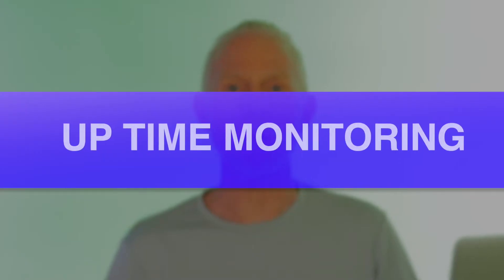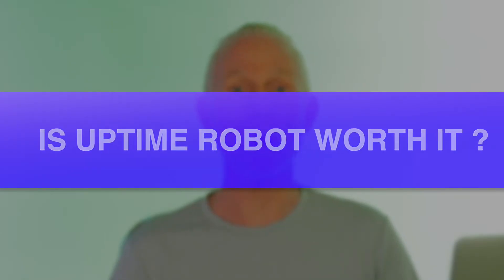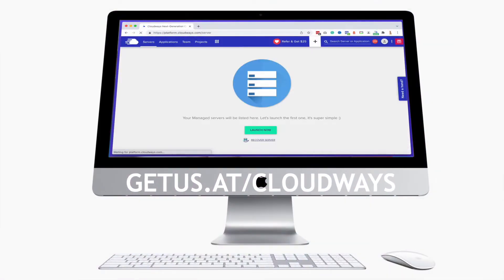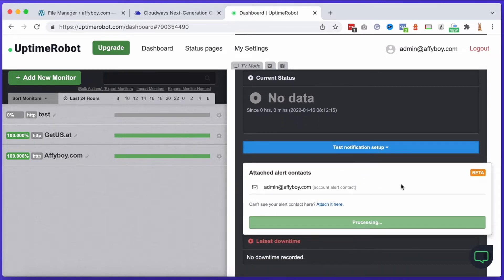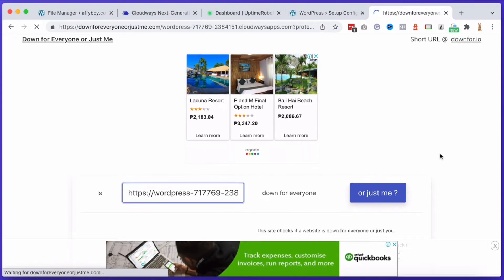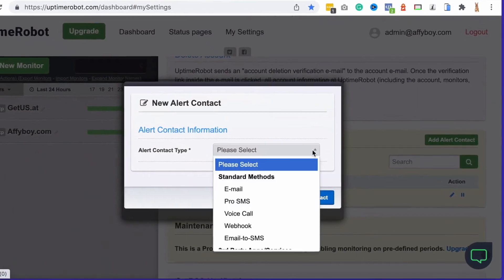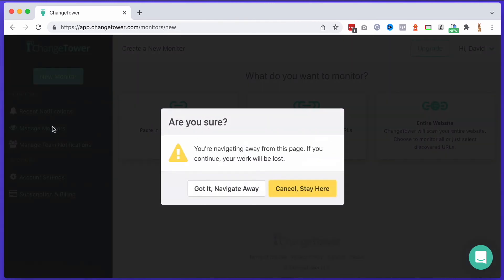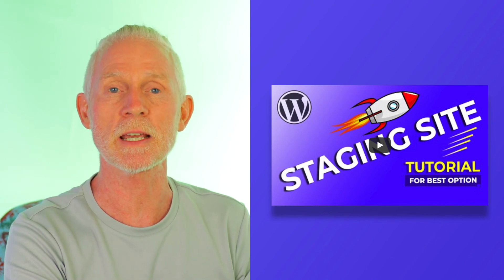What is Uptime Robot : Is Uptime Robot worth it?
‣ Chances are that your website went down and you did not know it.

If you are finding out your site is down from customers that's super bad!

You must have uptime monitoring on all your websites these days.

What is uptime monitoring?

Simple - you sign up for an uptime monitoring service and they check your
site every few minutes. They do this with software of course. Any issues they
find they contact you.

That way you get to know about site issues in real-time and can fix them fast.

There are many website uptime monitoring services - so which should you use?

Today I will give you a quick Uptime Robot tutorial. As well as a special bonus
site monitoring tool that you have probably not heard of - and it's also free.
It's a tool you can also use to spy on your competitors with!
Watch to the end to find out about this.

What is Uptime Robot - good question -- it's a free uptime monitoring online service.

marketing tools.

SO ...
Is Uptime Robot reliable?
Is Uptime Robot worth it?

Yes to both of those questions.

BUT don't take my word for it -- Let me dive in for a couple of minutes and I will show you how Uptime Robot works and that uptime robot is reliable.

First off let's check the reviews on Uptime Robot to check out if Uptime Robot reliable? .

And considering it gives you 50 sites for FREE how can you go wrong.

~ Get full access for 3 days - no credit card required

for more great videos and a superb yet simple Affiliate Marketing management tool so you can keep track of all your affiliate marketing assets - links - affiliate marketing partners and so on.

This channel is all about helping you go further and faster with your affiliate marketing projects, giving you business and tech tools that help you get to the top fast and stay there.

► Video Credits
Video by Anna Tarazevich from Pexels
Video by GamOl from Pexels